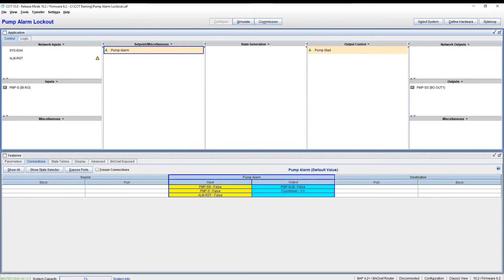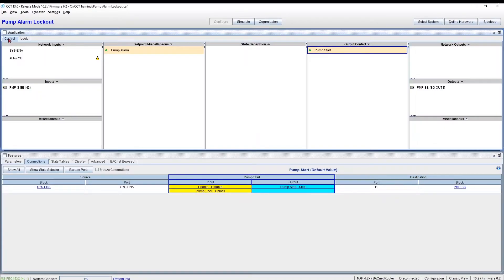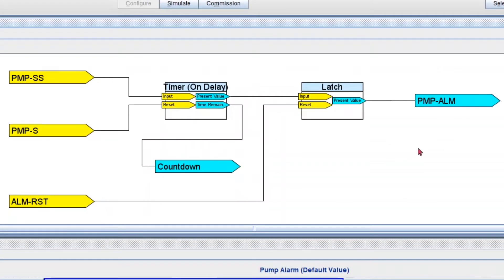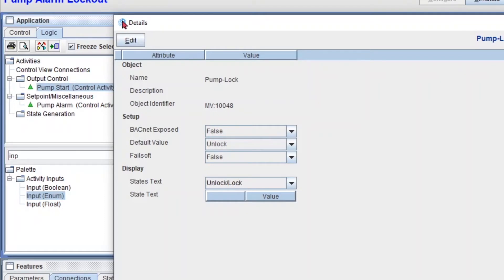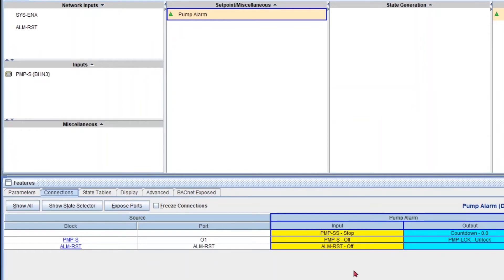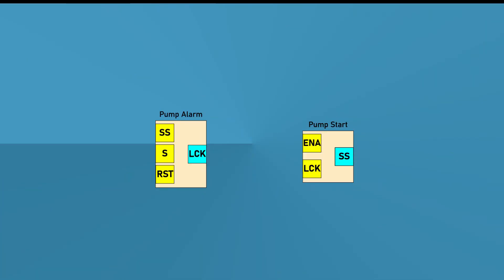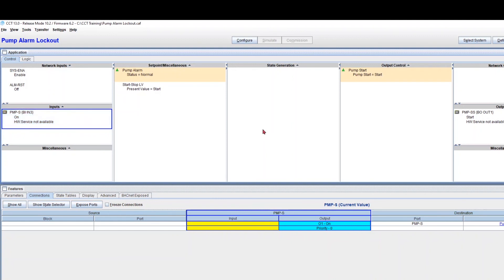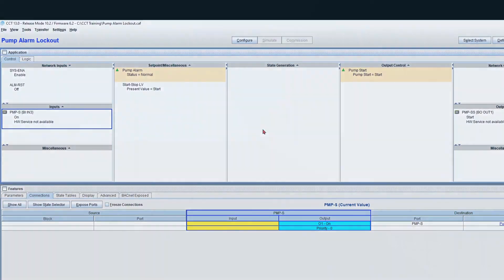Pump Alarm in Johnson Controls CCT - Part 2 - and Last Value Module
In this Pump Alarm Part 2 video tutorial, we will be connecting our previously created latch alarm into an existing CCT application.

At the beginning of the tutorial when making a connection, we will see the following error:

"No blocks with matching criteria found."

This will get fixed by setting up the proper units in our points.

We will also learn how to fix a common issue when making connections:

"A circular dependency has been detected. Your connection has not been created."

In order to fix it, we will use a module called "Last Value", and will help us make the proper connections.

Chapters
0:00 Intro
0:35 Review Pump Alarm with latch
1:20 Review current Application
2:07 No blocks with matching criteria found
3:15 Switching Boolean to Enum IOs
6:47 Start Making Connections
7:54 A circular dependency has been detected
8:30 Explanation and Last Value Module
9:34 Create a Last Value Module
11:38 Start Simulation
13:20 End